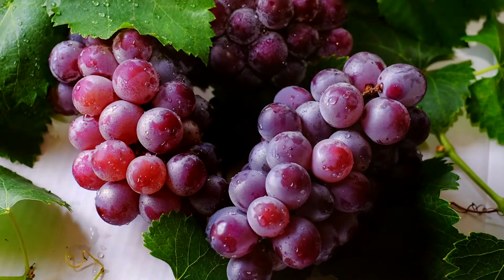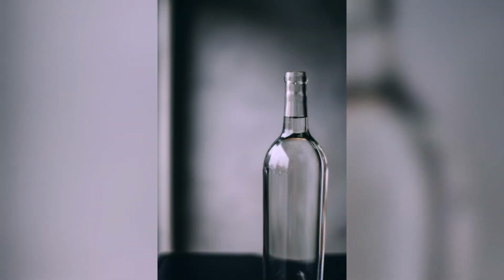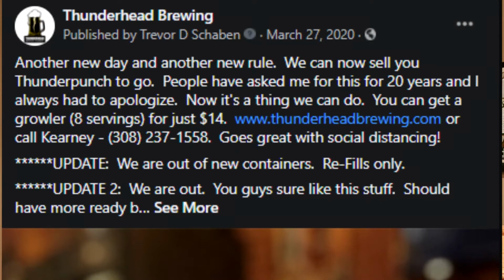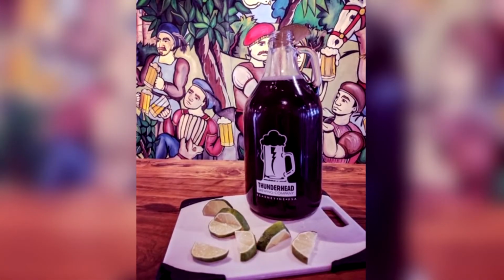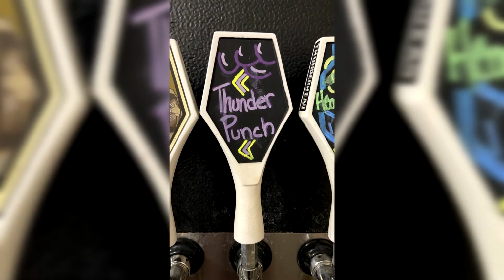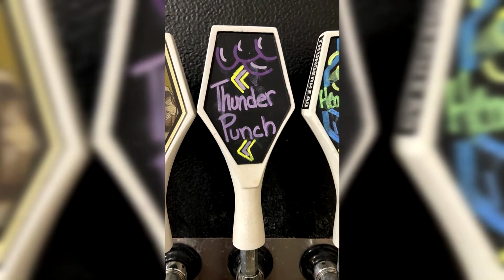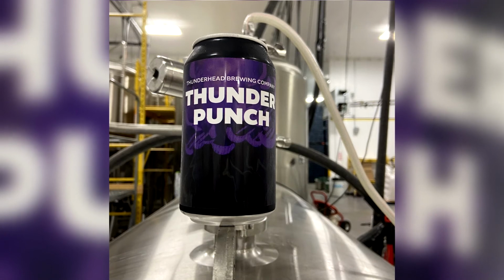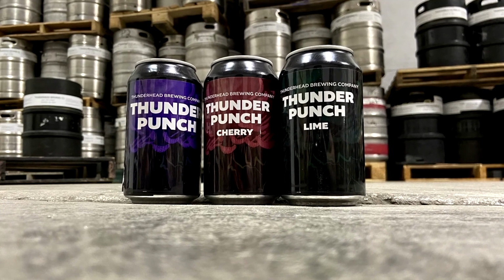The History of Thunder Punch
In 2020 Thunder Punch exploded in popularity, but it has been around nearly as long as our entire operation. We decided to sit down and tell the tale.